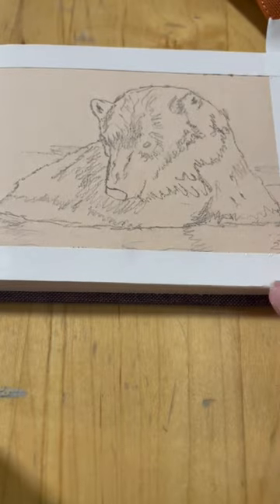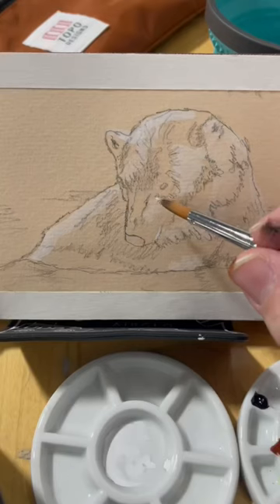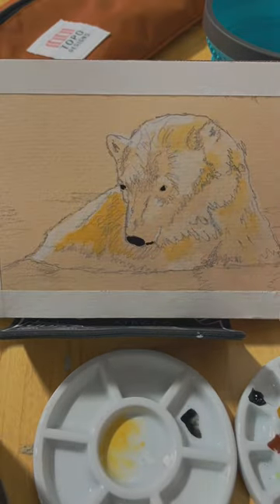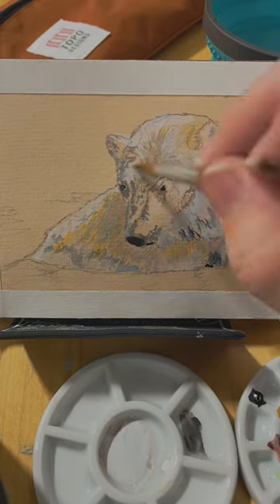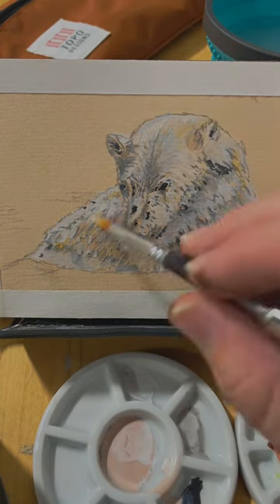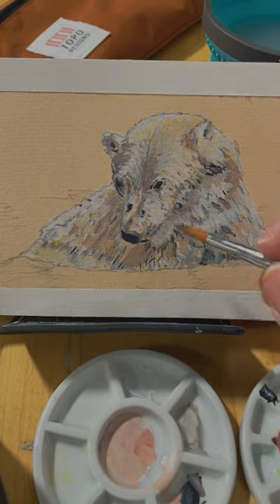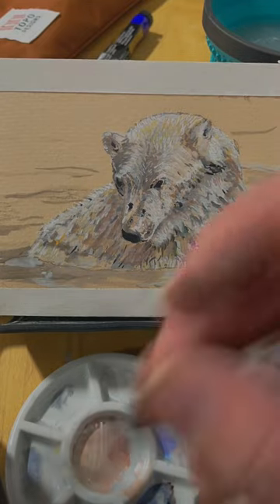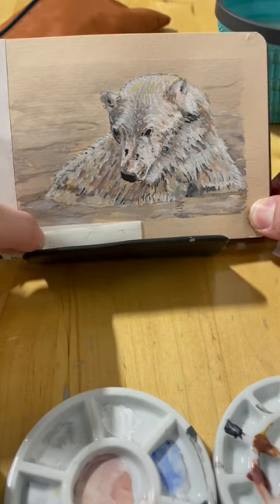Polar Bear on Toned Paper!